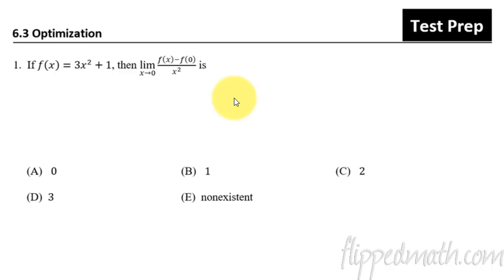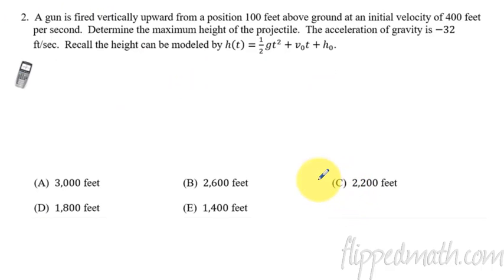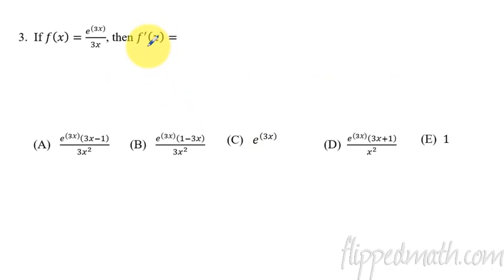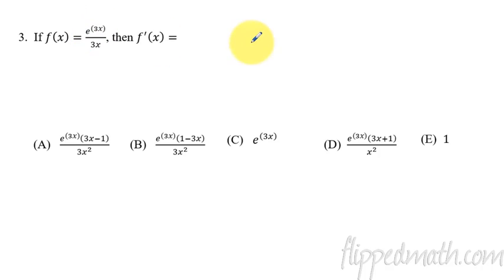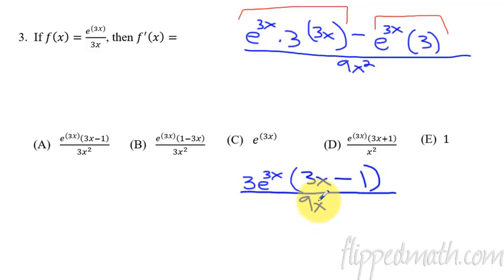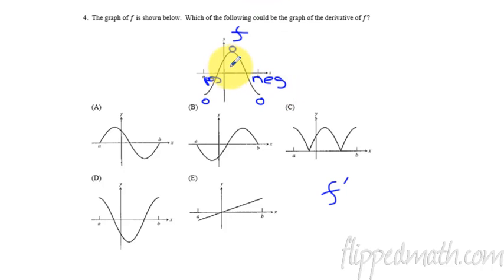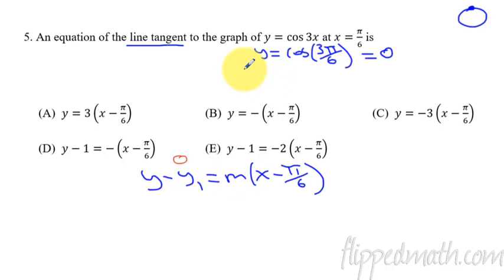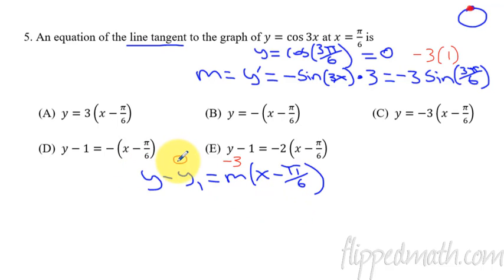Calculus Test Prep - 6.3